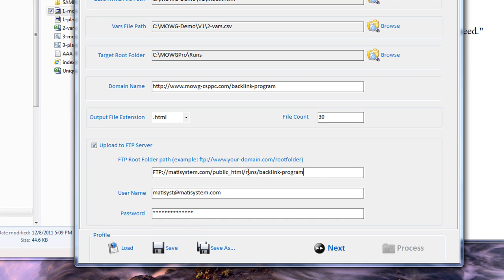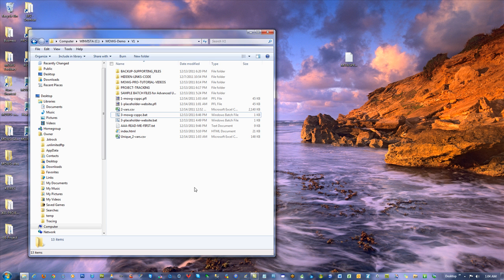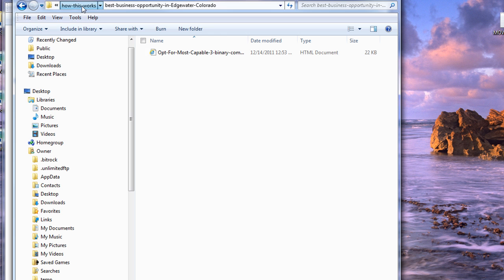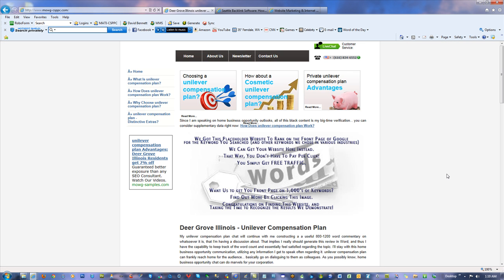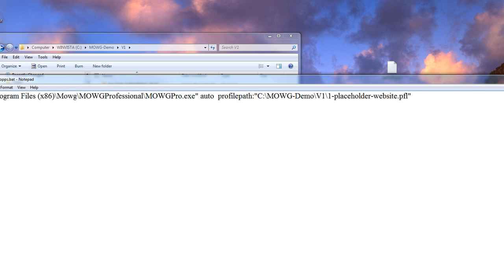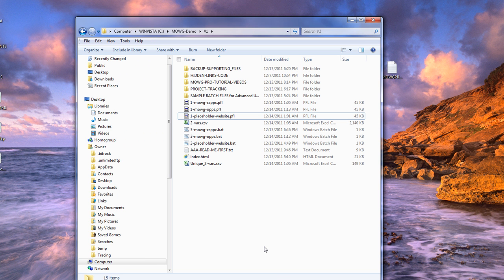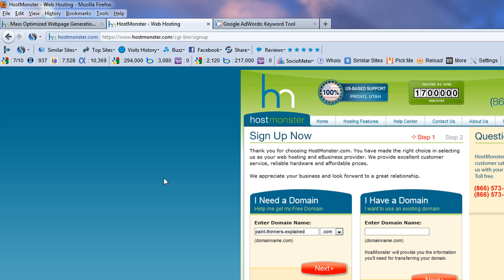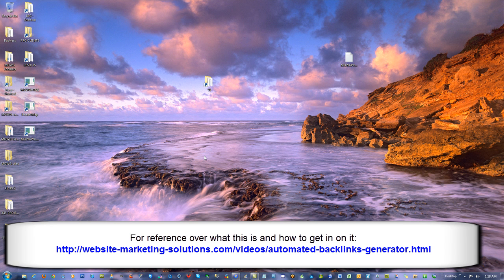Using MOWG-PRO to Drive PageRank (Part 4 of 4)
(Part 4 of 4) How to use the MOWG-Pro software to generate 1,000's of backlinks per website you have access to. The record so far: over 220,000 backlinks from 1 single website + over 120,000 backlinks from another - and the destination website ("money site") is ranking HARD for lots of keyword combinations.